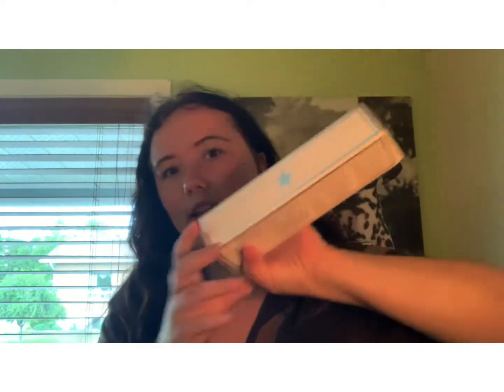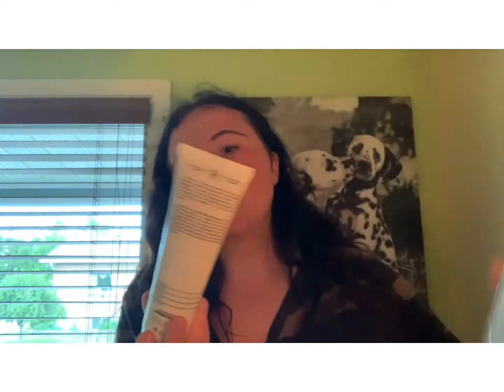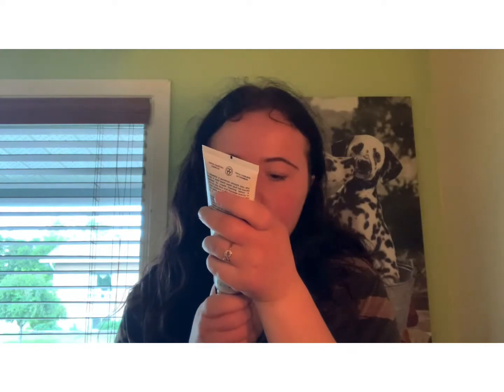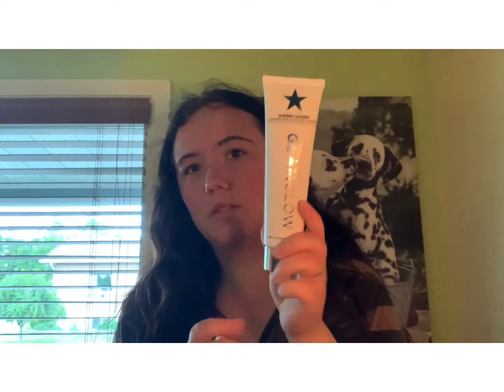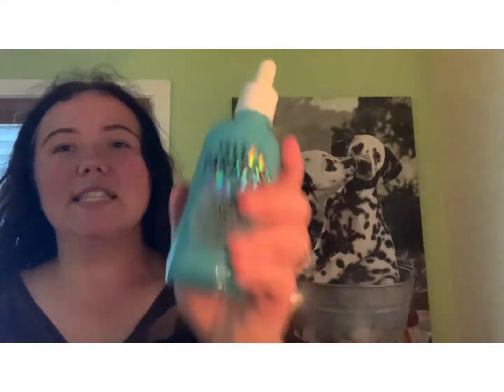Boxycharm unboxing june 2021🌈🤍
Hey guys hope you enjoy and see you guys in my next video !💕

Glamglow cleanser 32usd/38cad

Isle of paradise self tanning serum 35usd/42cad

Touch in sol makeup palette 34 usd /41cad

Aceology lip mask 19usd/23cad

Vitamasks 18usd /21 cad

Total value of the box :163 canadian dollards💕